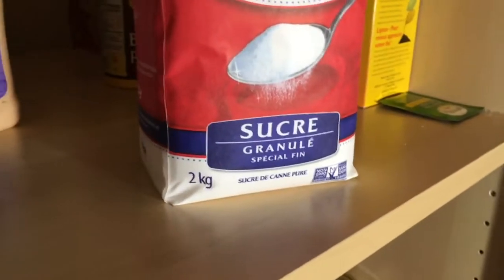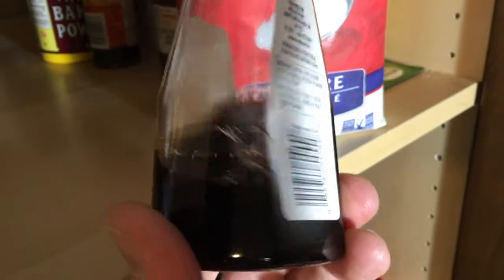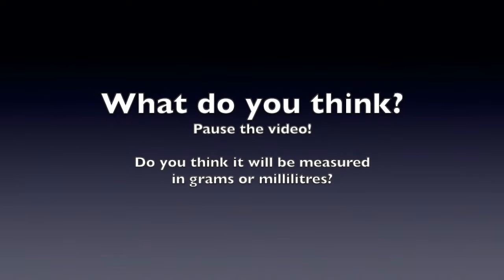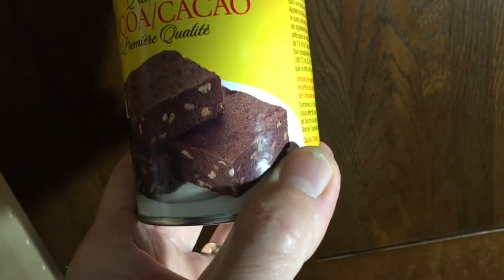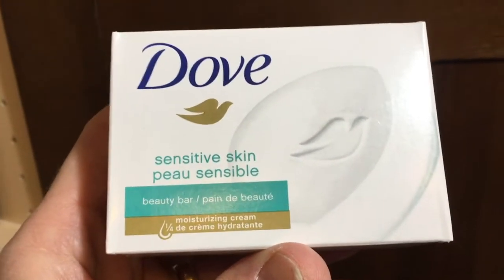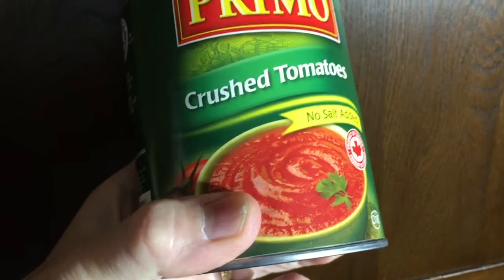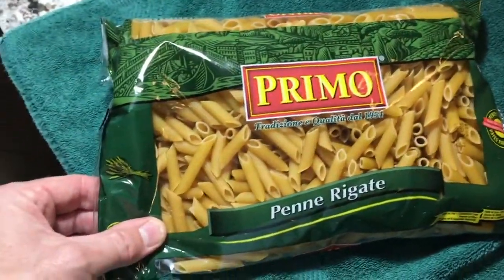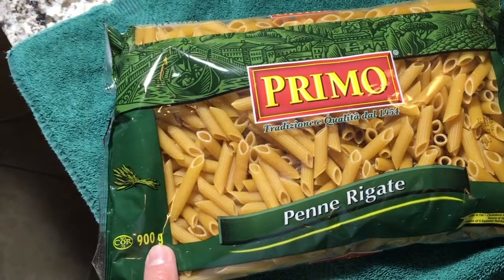Volume and Capacity - Parts 2 & 3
0:01 - Part 2 - The millilitre and the litre
8:03 - Part 3 - millilitre vs. gram